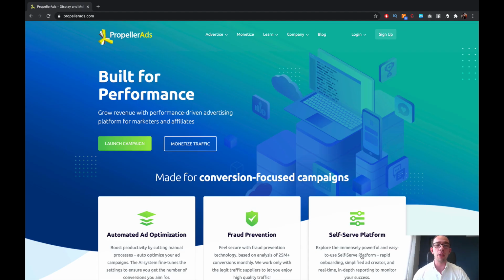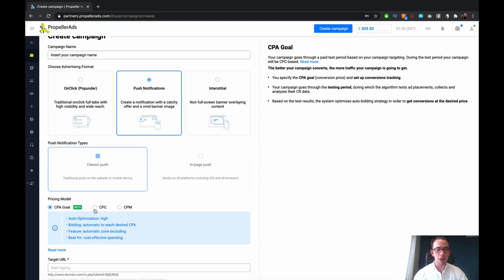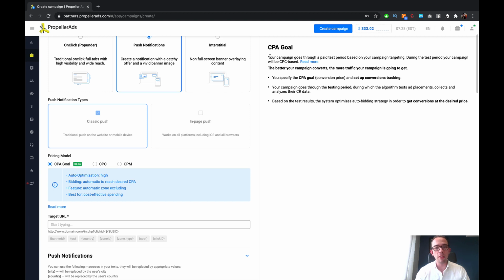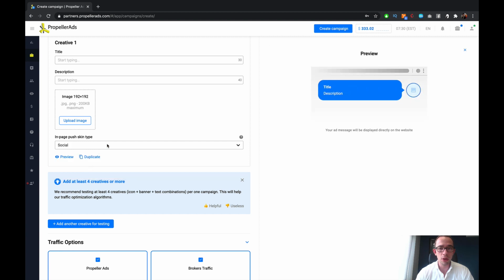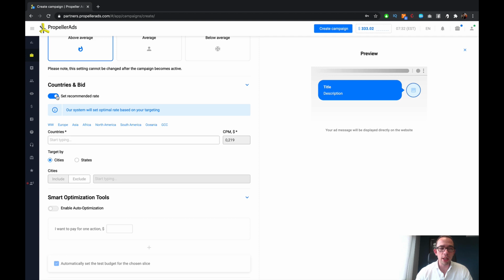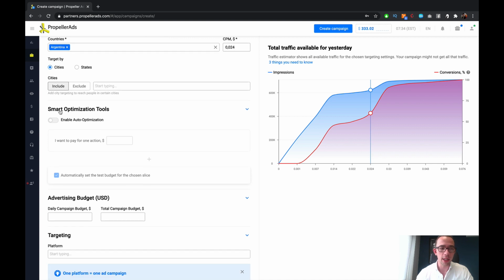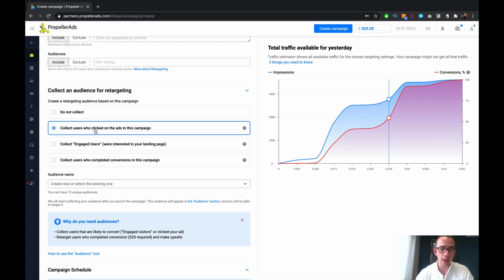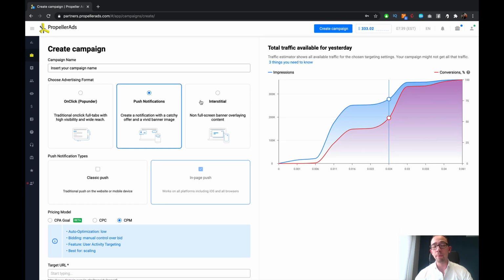Most Optimal PropellerAds Settings To Make Money [2021]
The settings you choose determine a large potion of the targeting in Proppellerads it's therefore important that you select the right variables. In order to do so you need to know what each of these variables means.